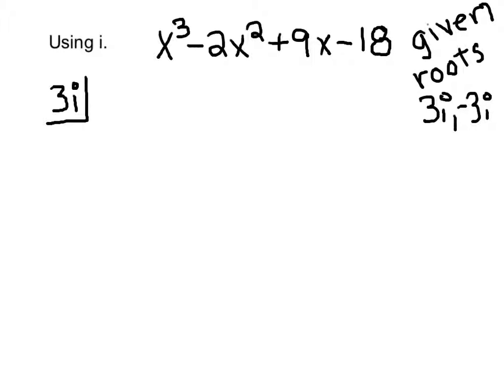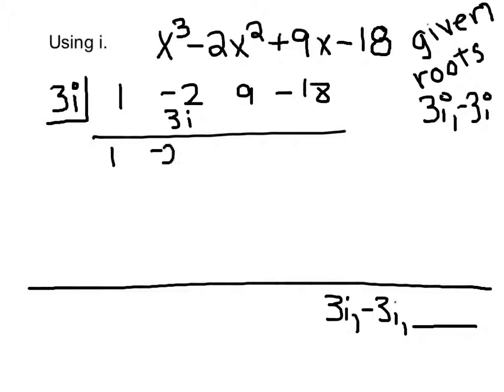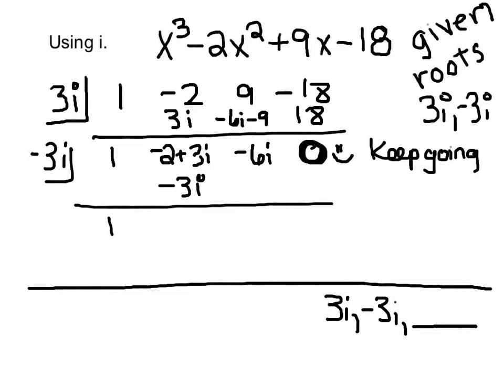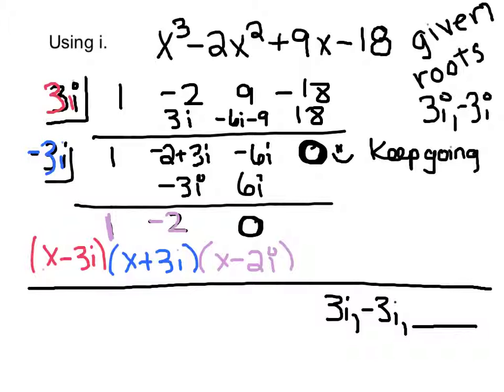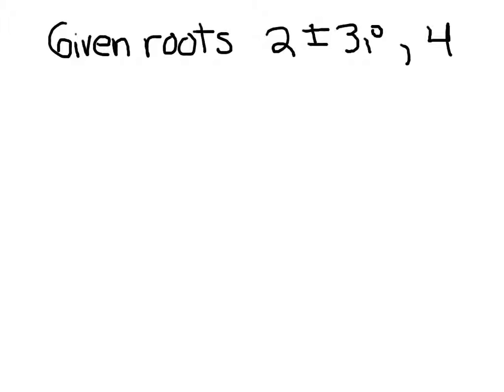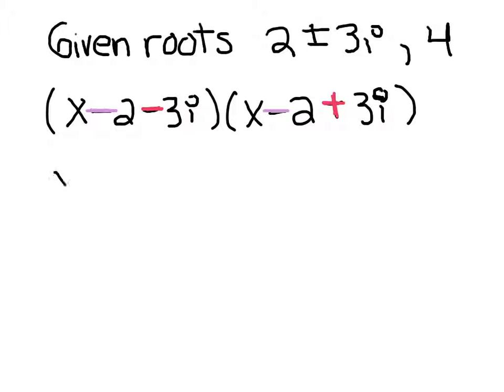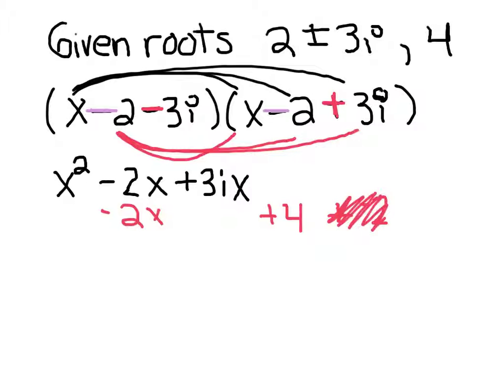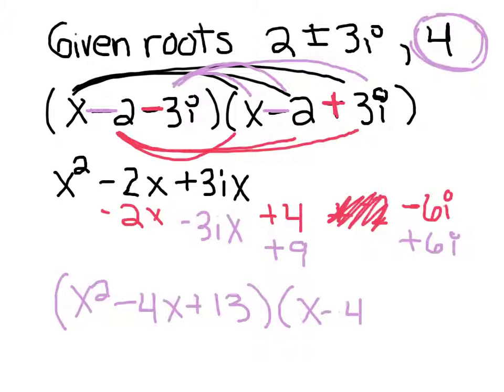Chapter 2 Review using imaginary numbers